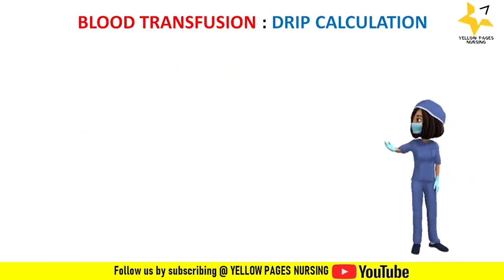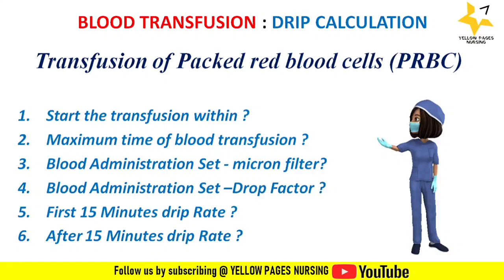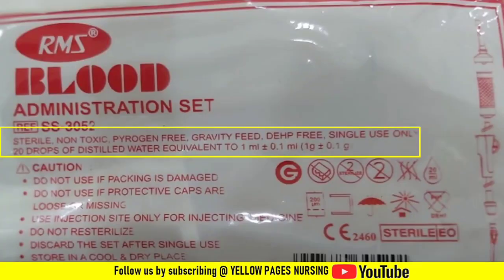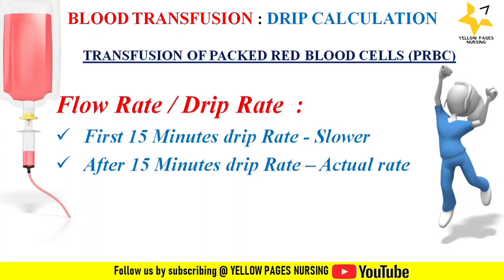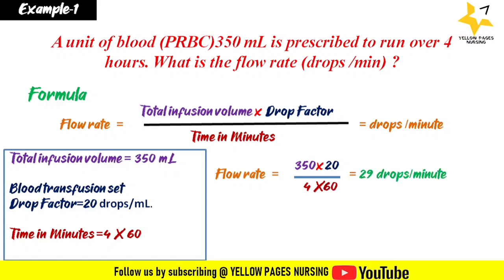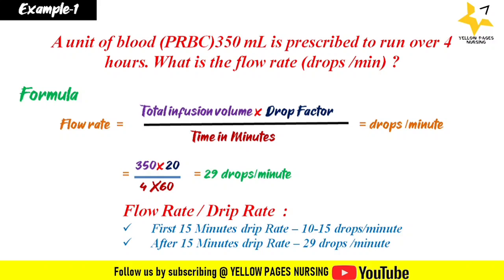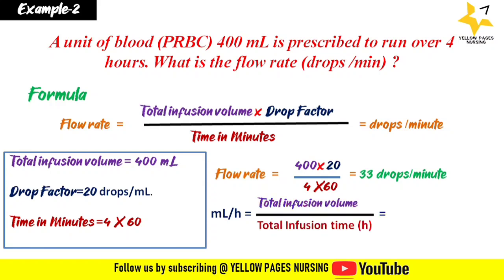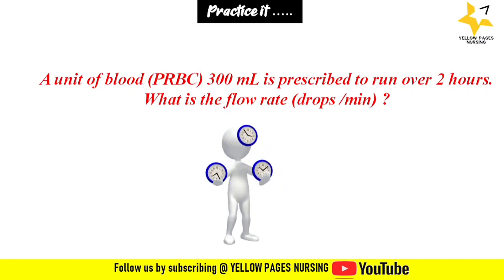Blood transfusion drip rate calculation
Transfusion of Packed red blood cells (PRBC)

Start the transfusion within ?
Maximum time of blood transfusion ?
Blood Administration Set - micron filter?
Blood Administration Set –Drop Factor ?
First 15 Minutes drip Rate ?
After 15 Minutes drip Rate ?